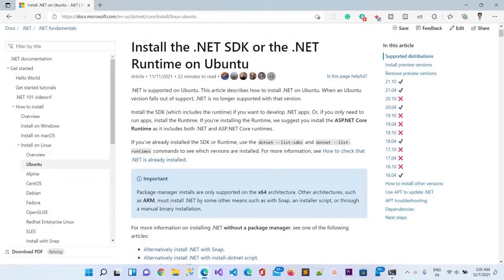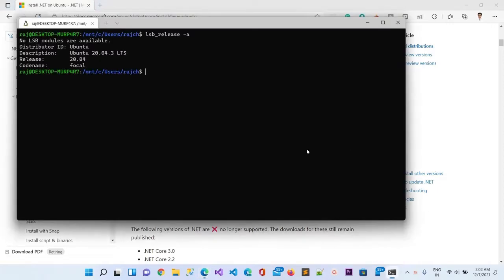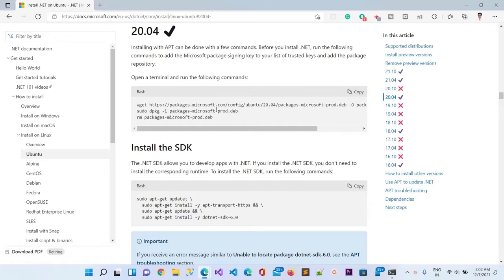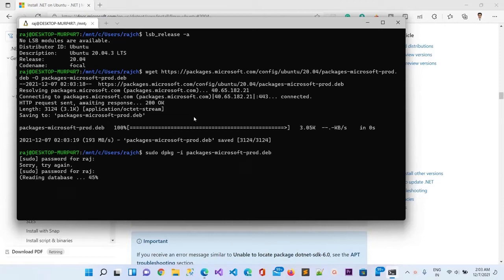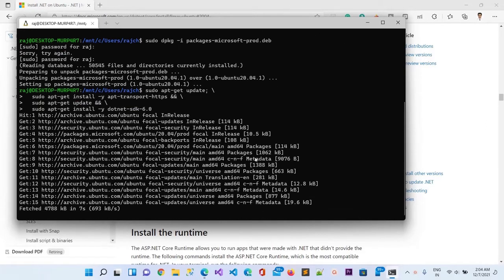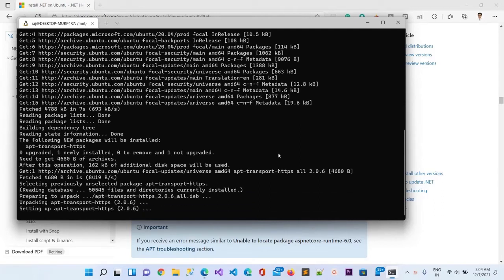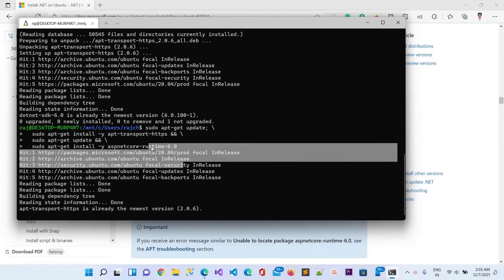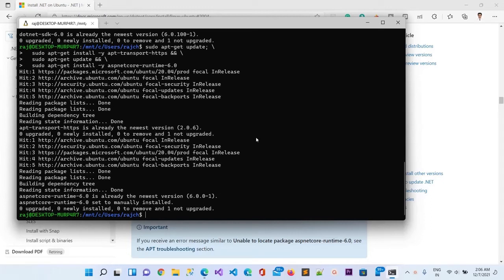Install .Net 6 Ubuntu | Asp.Net Core 6.0 Runtime Install | Dotnet 6 use on Linux Terminal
Hello guys, in this video you will learn how to install .net 6 on Ubuntu or Linux terminal. This is really a very very interesting video in which you can easily learn about asp.net core 6.0 installation on Linux operating systems using Terminal.

Below topics are also related to the same video:
- install .net 6 ubuntu
- install .net 6 runtime ubuntu
- install .net core on rhel 6
- asp net core 6 install on ubuntu
- dotnet 6 install ubuntu 20.04
- ubuntu install dotnet 6 preview

Laptop Used for Creating the Video:

Mic used for creating the video: